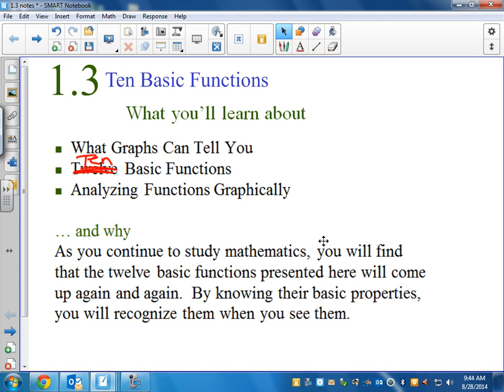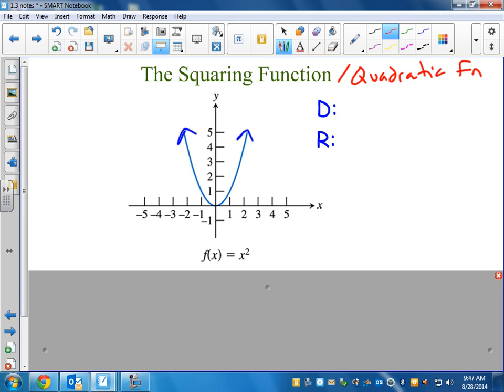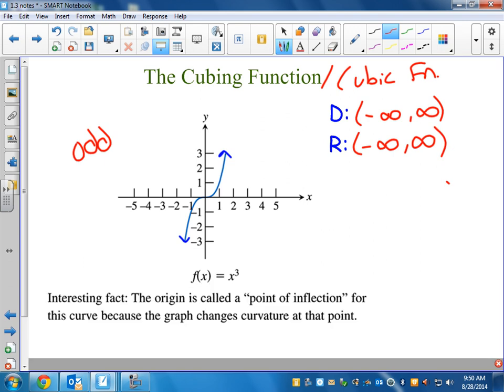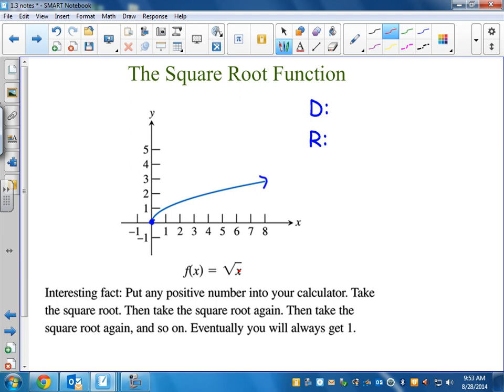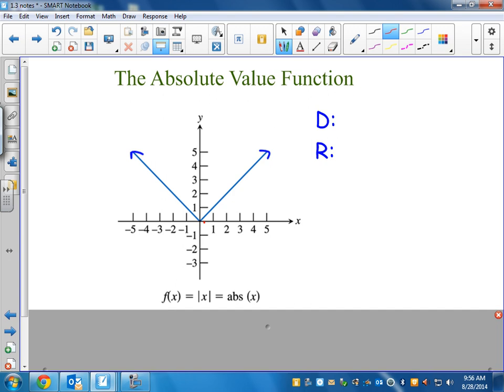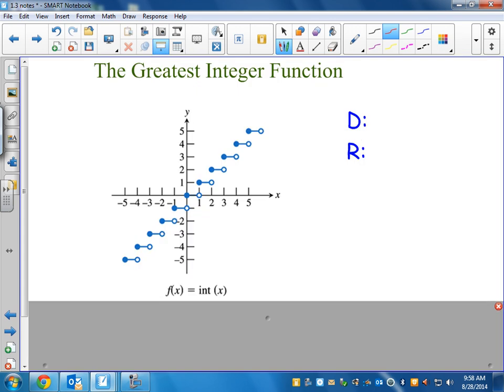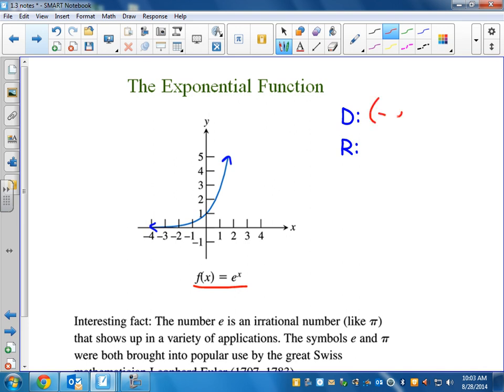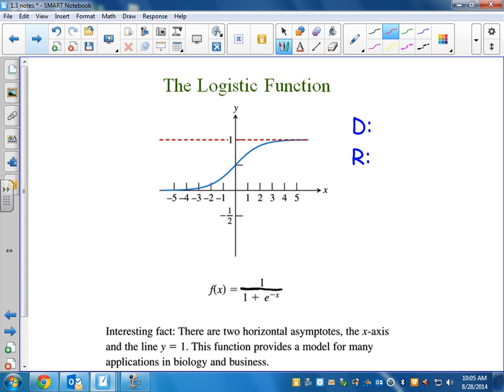1 3 Day 1 Precalculus